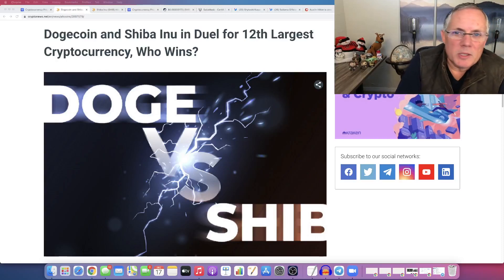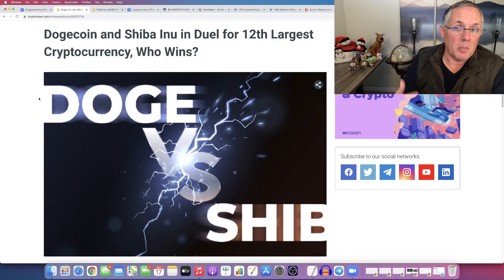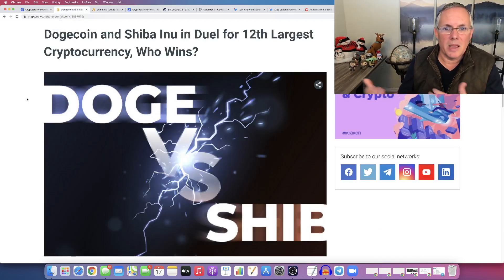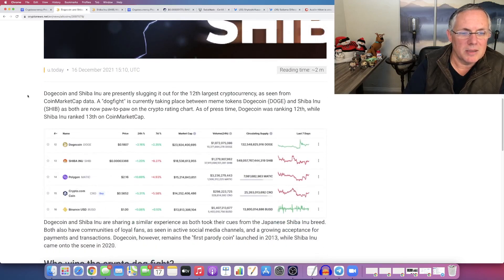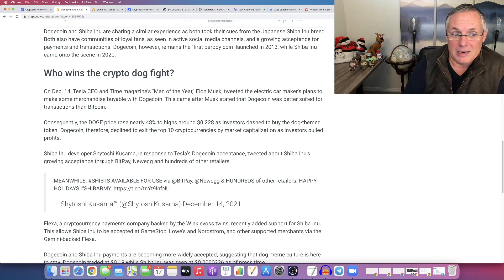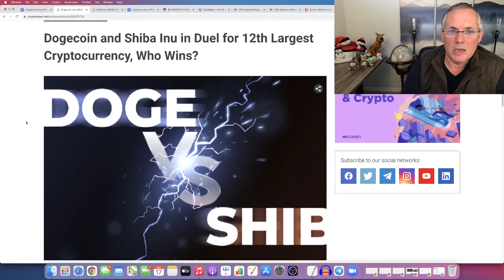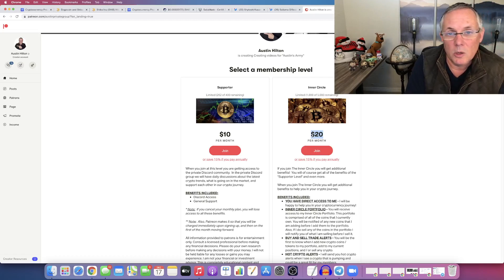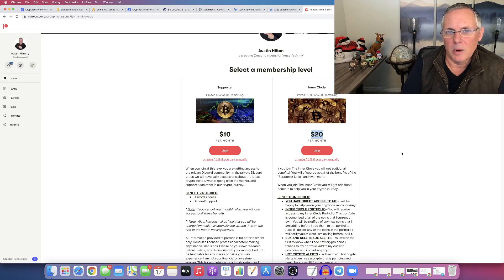SHIBA INU VS DOGECOIN - WHO WINS?! (SHIBU INU COIN NEWS TODAY)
SHIBA INU VS DOGECOIN - WHO WINS?! (SHIBU INU COIN NEWS TODAY). I share buy, sell, crypto holdings, and trade alerts, as well! And, we have our private Discord support group that you will be a part of, too.  Come check it out!

💰💰 GET $10 IN FREE BITCOIN WHEN YOU JOIN COINBASE & BUY OR SELL AT LEAST $100 OF DIGITAL CURRENCY (I GET SOME FREE BITCOIN IF YOU JOIN, TOO): 💰💰